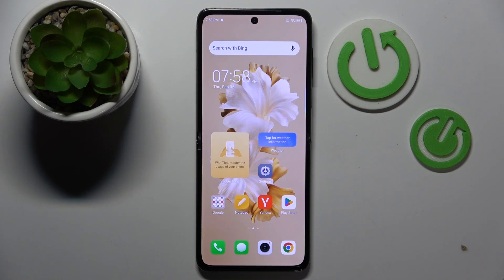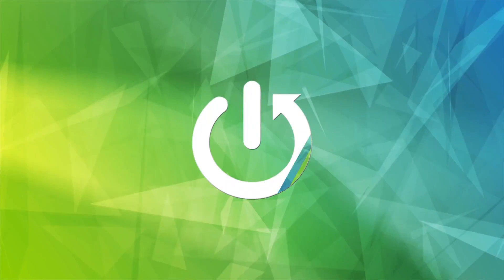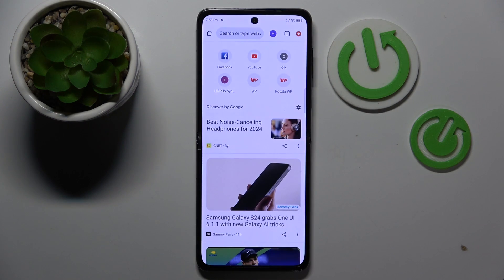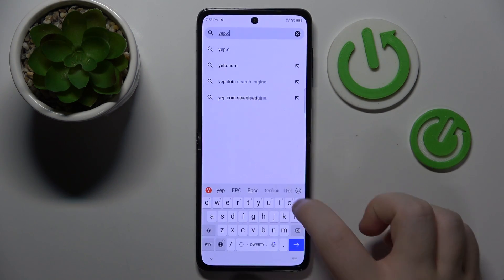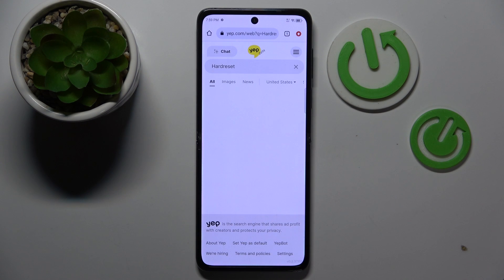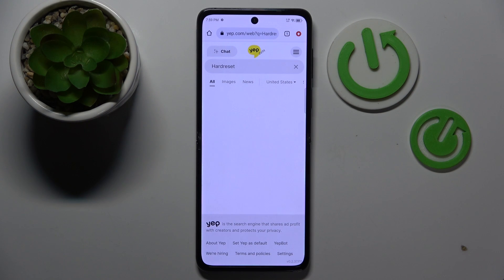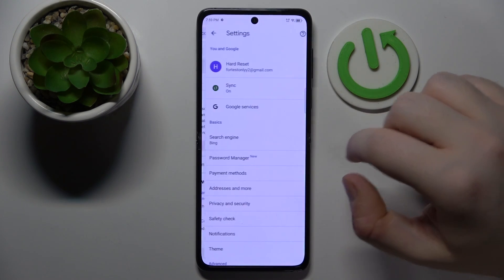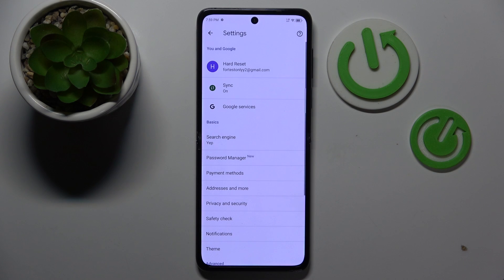How to Add a Custom Search Engine to Browser in TECNO Phantom V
Learn how to change the default search engine to a custom one in your TECNO Phantom V browser with this straightforward guide. Follow the steps to set up your preferred search engine, enhancing your browsing experience with personalized search results. This tutorial will help you customize your search settings for greater convenience and efficiency.

How to change the browser default search to a custom one in TECNO Phantom V? How to use a custom search engine in Google Chrome on TECNO Phantom V? How to manage the default search in the browser app on TECNO Phantom V?